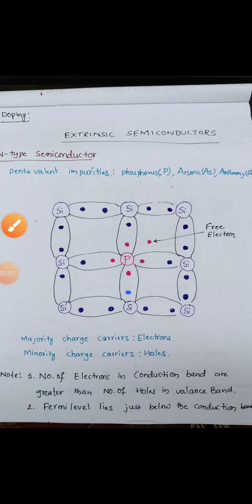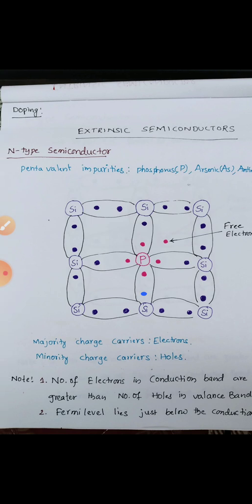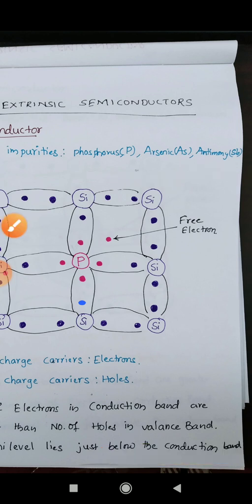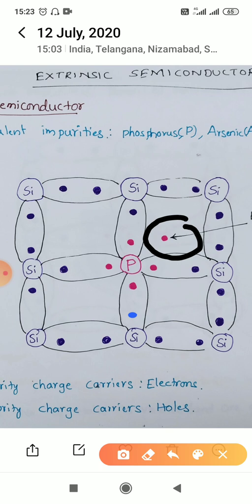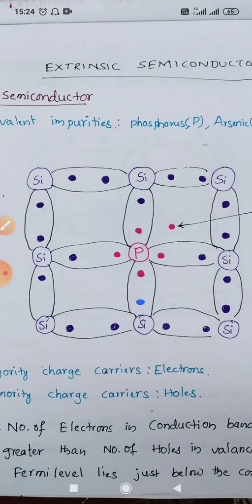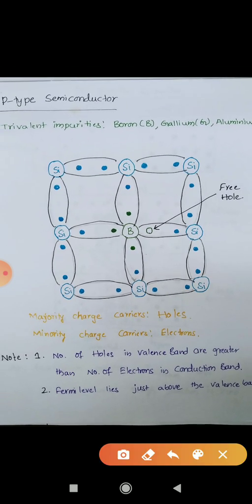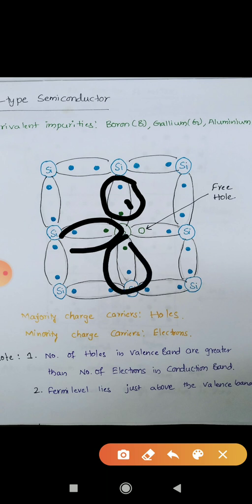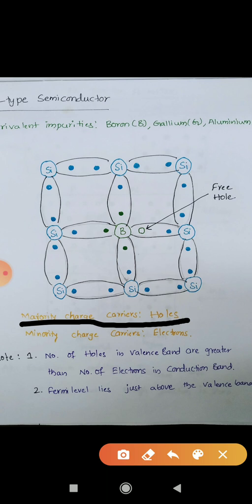Formation of P and N type semiconductor s